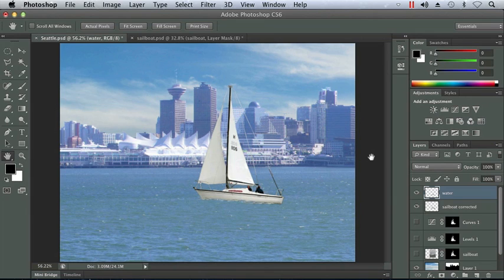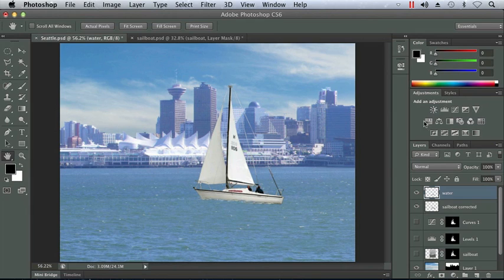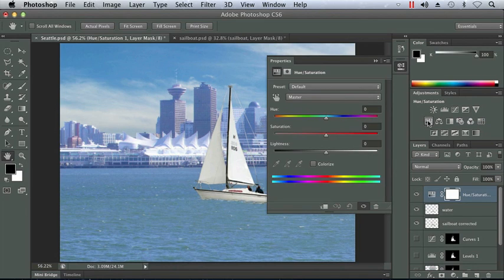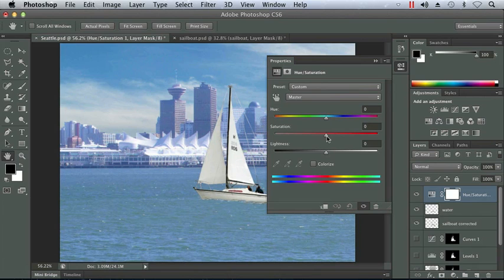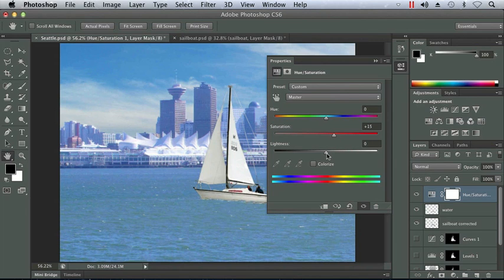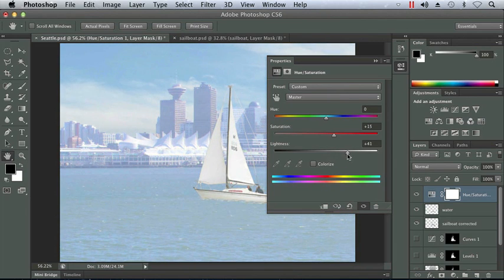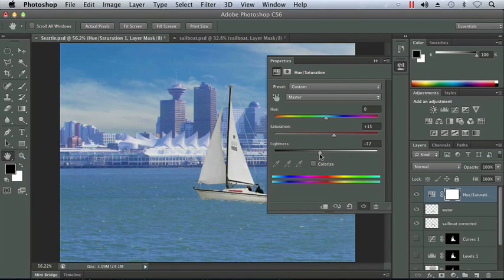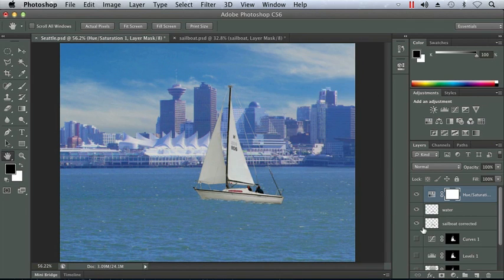Working with a Hue Saturation Adjustment Layer - Adobe Photoshop CS6 Tutorial